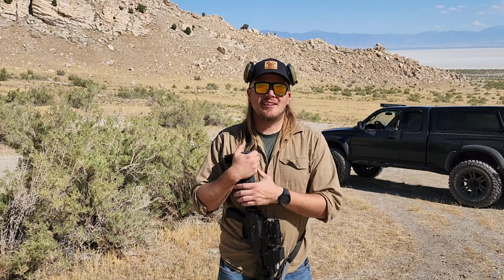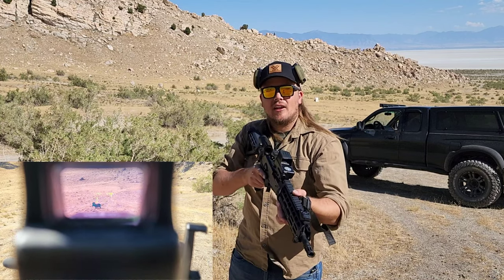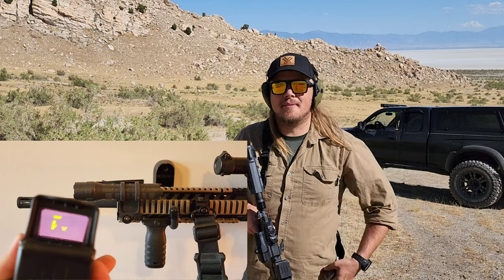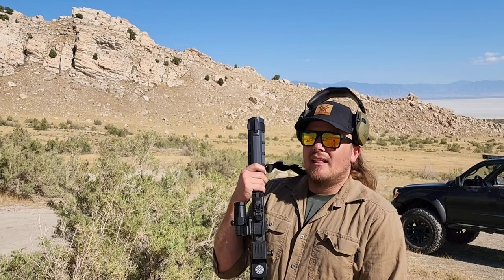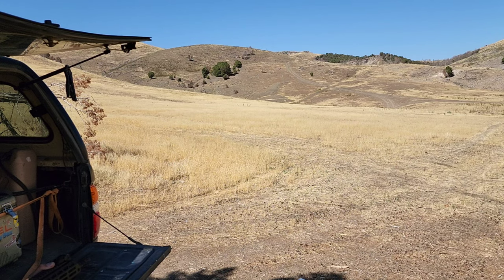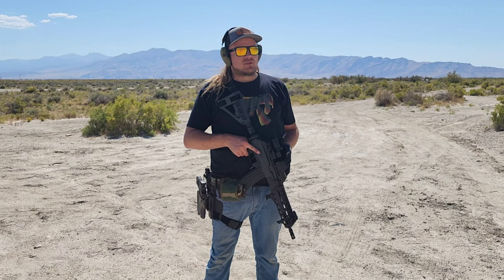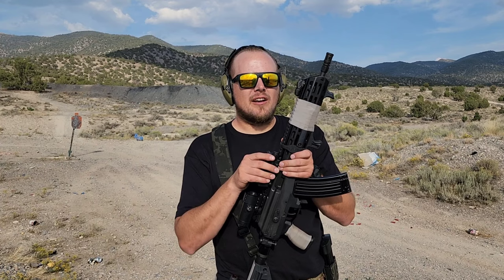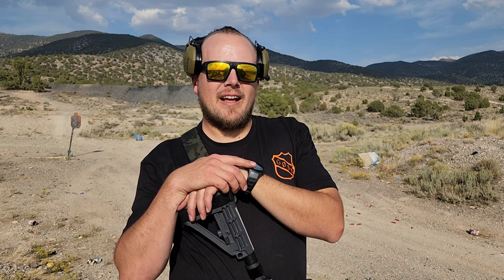The Meprolight Foresight Futuristic Optic Platform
Here we go over the Foresight from Meprolight and talk about its features, pluses and downfalls. Also we go over the Meprolight magnifier MX3F